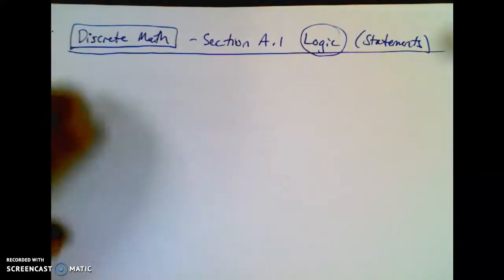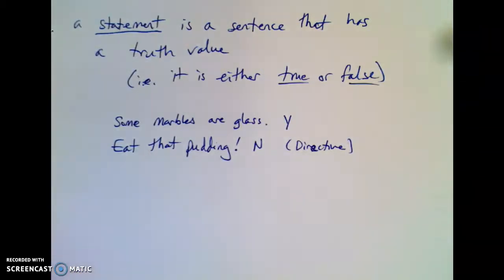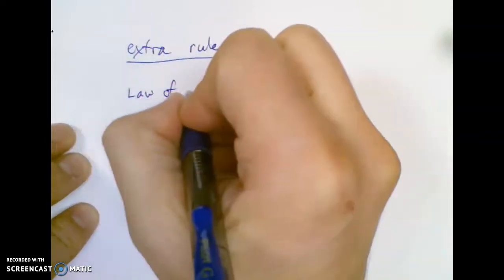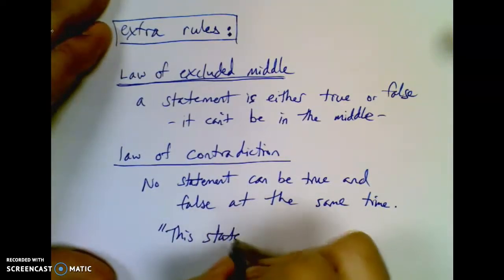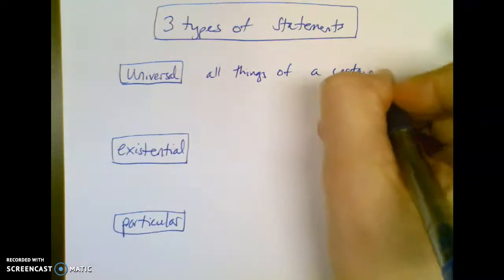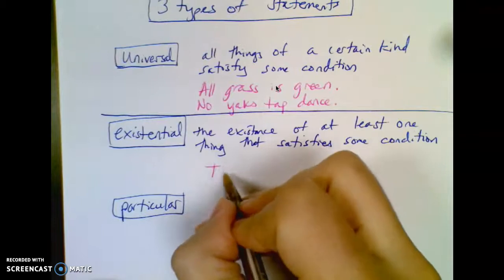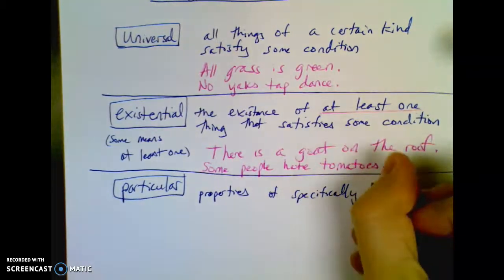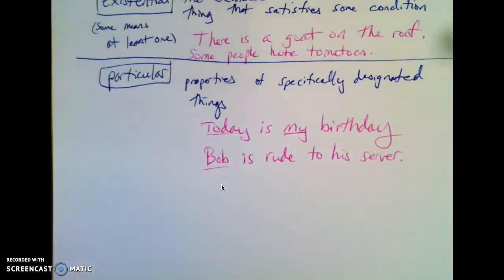Calc Logic A.1 Statement Notes Part 1